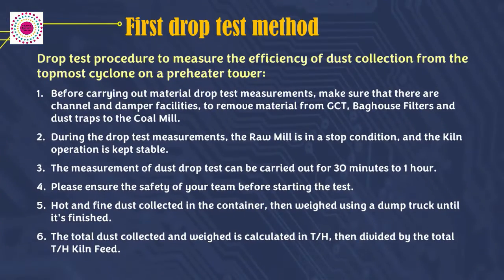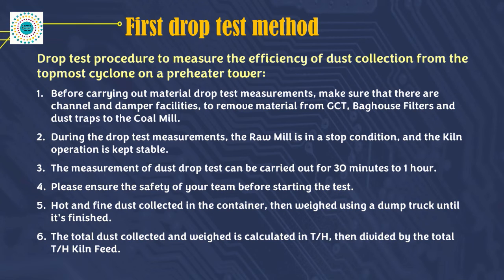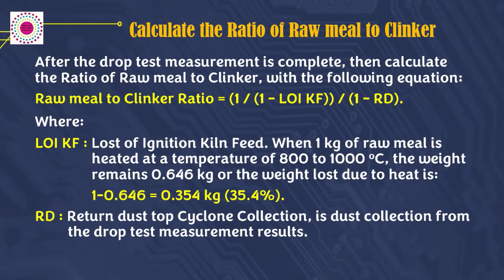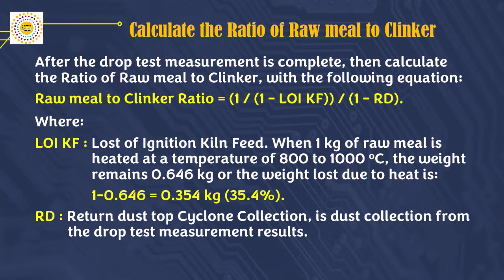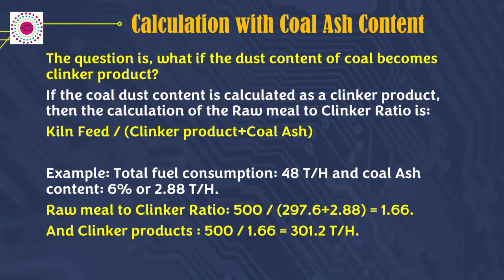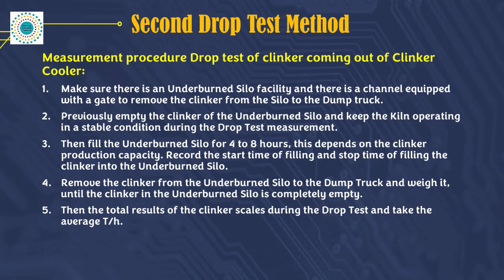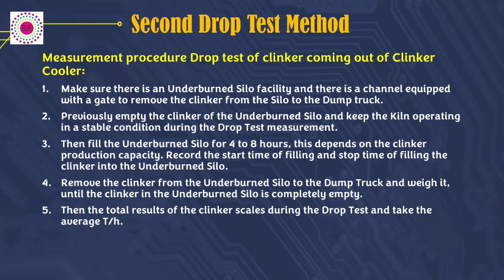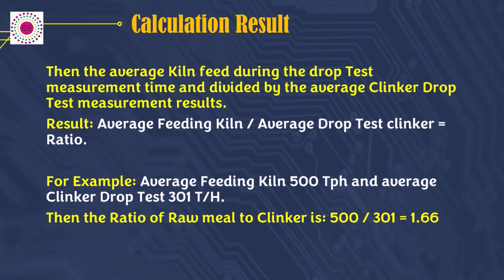Raw Meal to Clinker Ratio Calculations_ English Version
The ratio of Raw meal to Clinker is a very important factor in the Kiln operation.

This factor is used as the basis for calculating clinker production, calculating heat consumption (kcal per kilogram of clinker), calculating electric power consumption (kWh per tonne of clinker), and others.

To find out the ratio of Raw meal to Clinker, it can be done by two methods of drop test, including:
1. Drop test of dust from the upper stage cyclone preheater tower returning to the Dust Collector system, passing through the GCT (Gas Conditioning Tower, ESP or Baghouse Filter and Dust Traps leading to the Coal Mill.
2. Drop test of clinker coming out of the clinker cooling system.

For a complete explanation, please watch this video to the end.